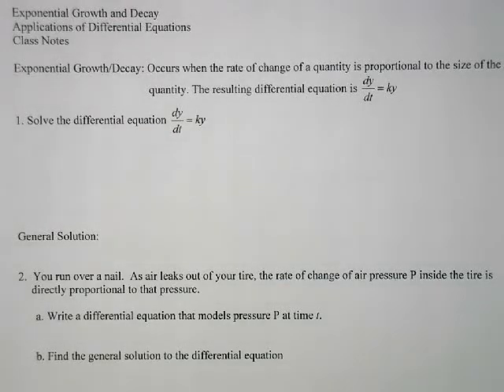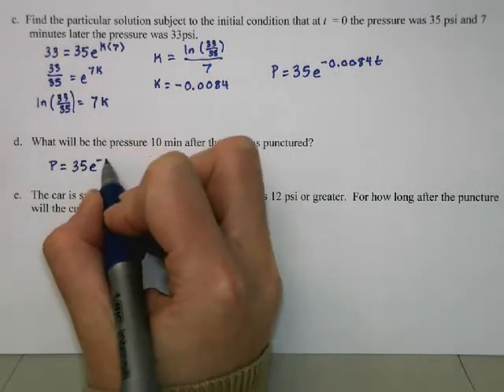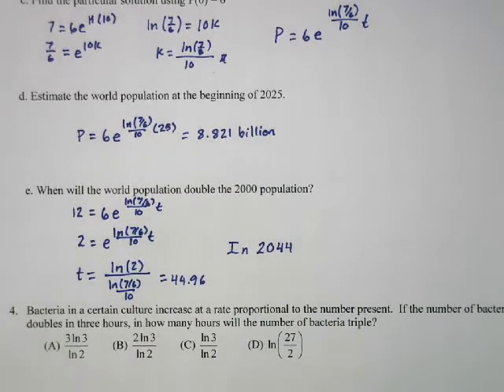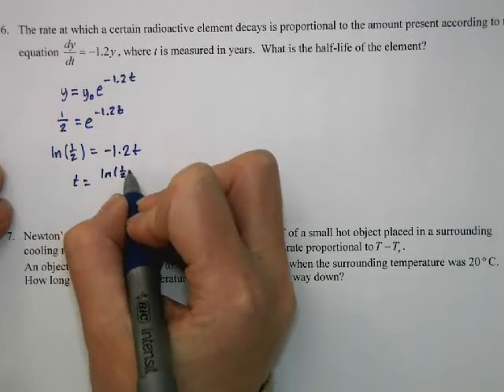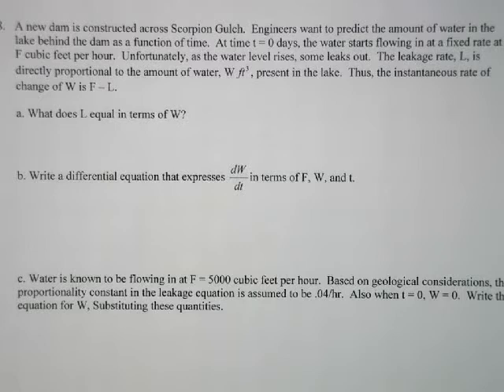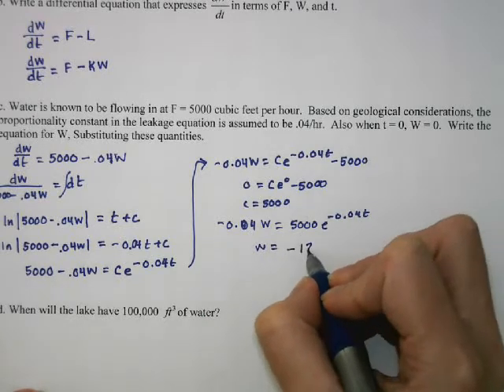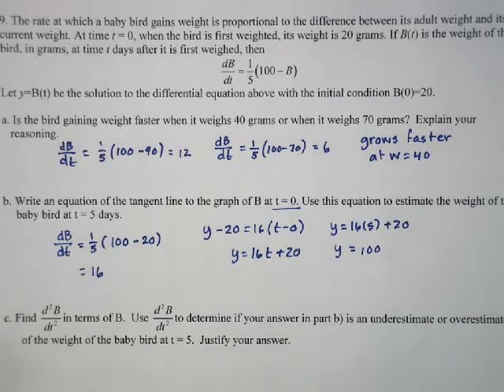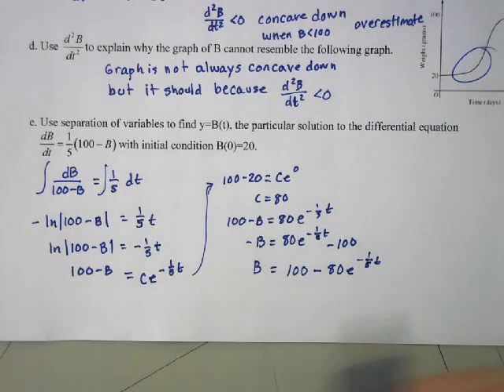Applications of Differential Equations